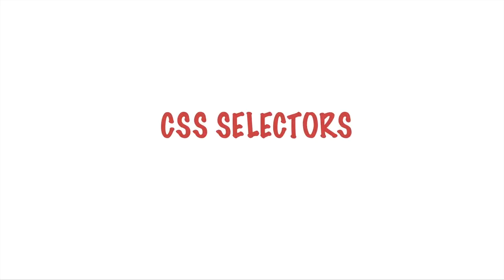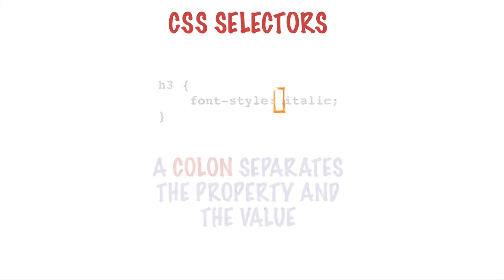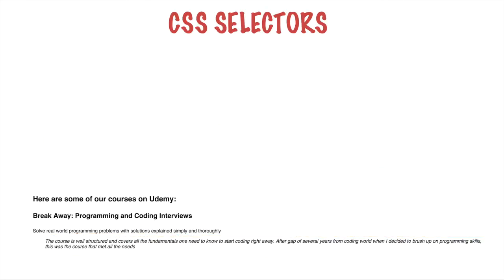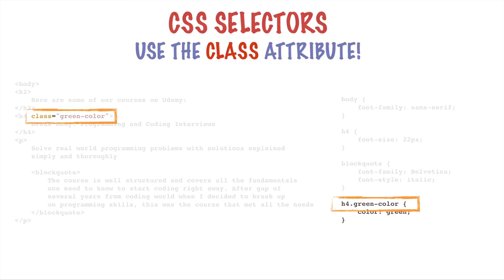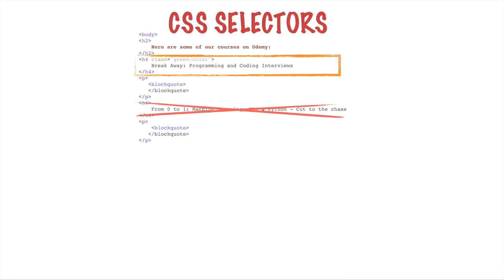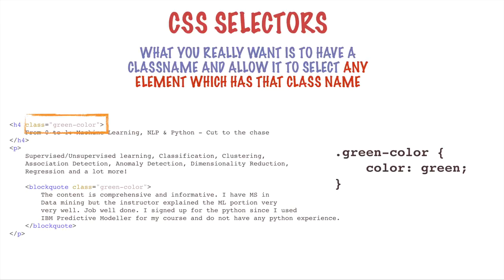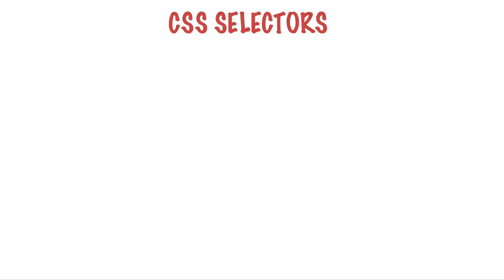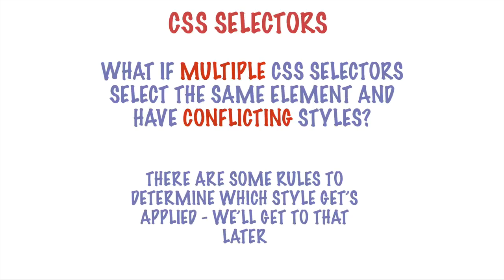Css Selectors very easy to learn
cascading style sheet Selectors very easy to learn
css selector